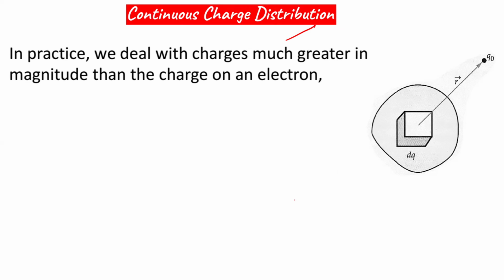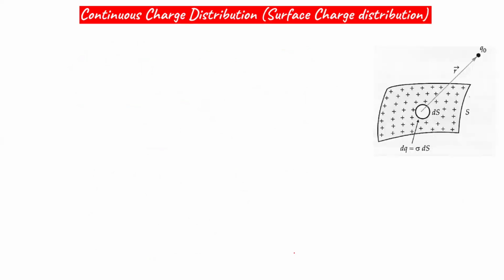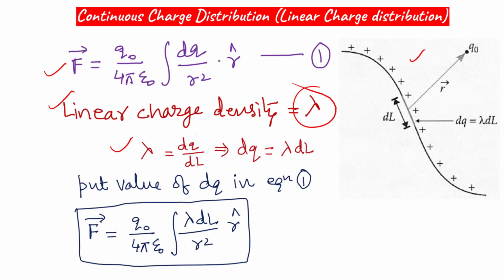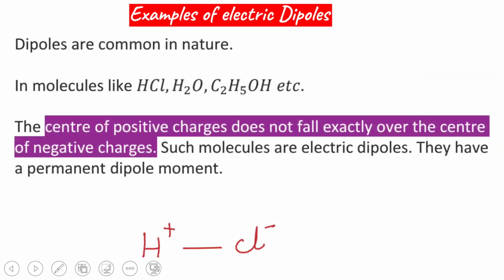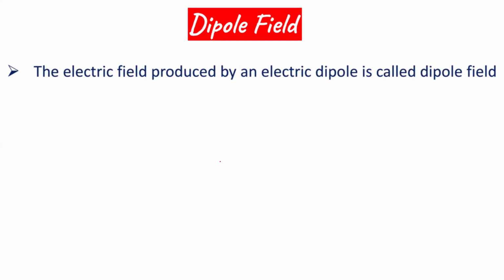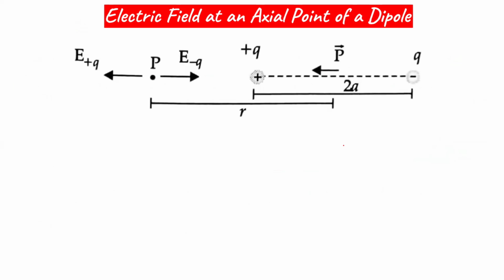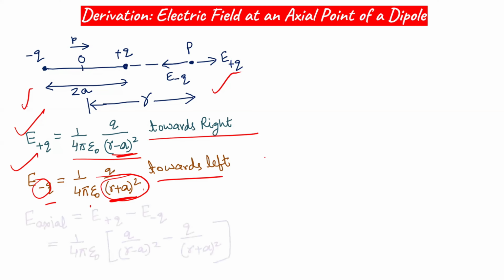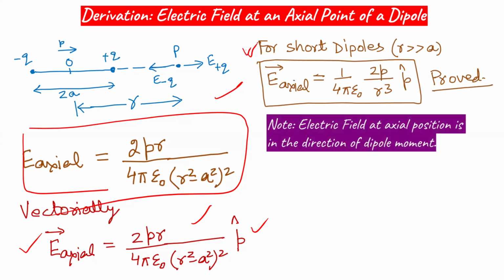Electric Charge & Field | Charge Distribution & Electric Dipole | Class 12 Physics Lecture #10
Welcome to LearnXpress Physics Lecture Series! ⚡
In this video #10, we will deeply understand Electric Charge & Electric Field, focusing on:
👉 Charge Distribution (Linear, Surface, Volume)
👉 Concept of Electric Dipole
👉 Dipole Moment & Its Importance in Electrostatics

Yeh video specially Class 12 Physics, NEET & JEE aspirants ke liye hai — concepts ko simple examples aur clear explanation ke saath samjhaya gaya hai.